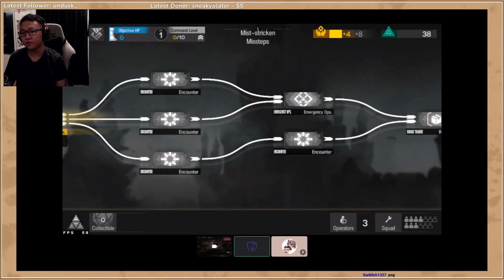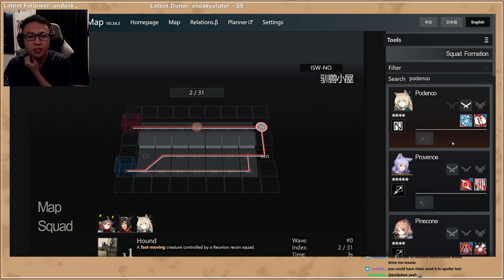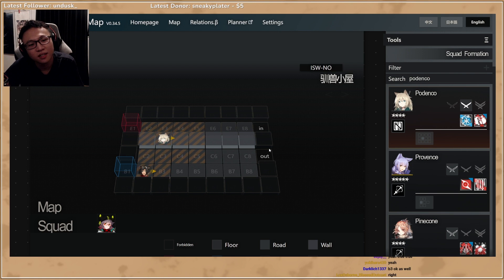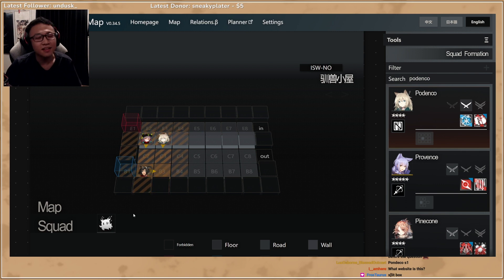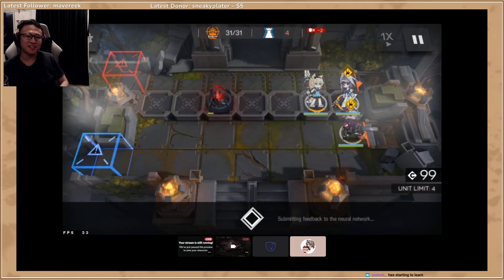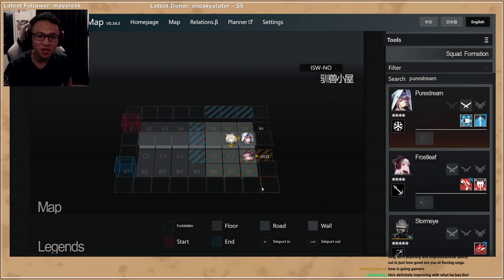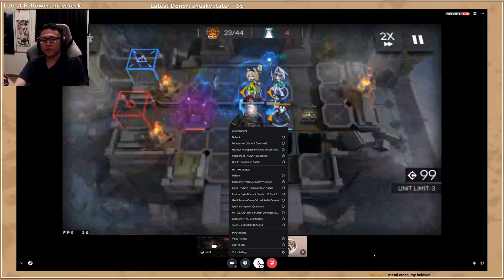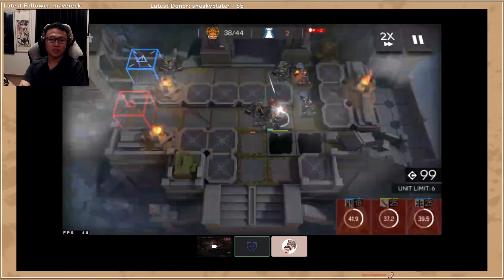COACHING EXISTS IN ARKNIGHTS?? | Beast Fighting & Accident | Arknights Coaching Ep 1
A new adventure begins! Every Friday, I hold coaching streams on Twitch. And now, I bring to you some of the highlights of those streams, so that fellow YouTube viewers like you can take home the lessons as well!

Timestamps:
0:00 - Beast Fighting 1
12:01 - Beast Fighting 2
21:01 - Accident EMERGENCY